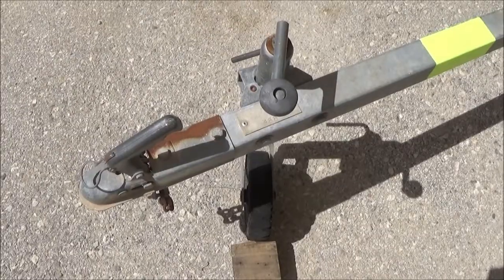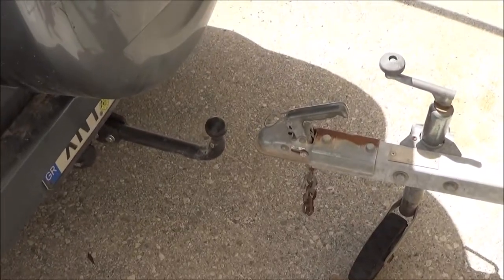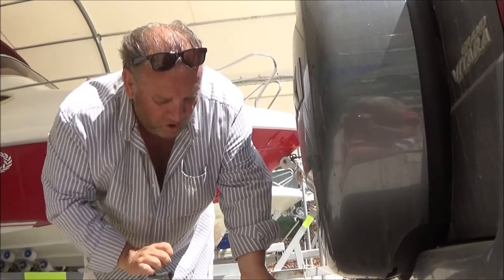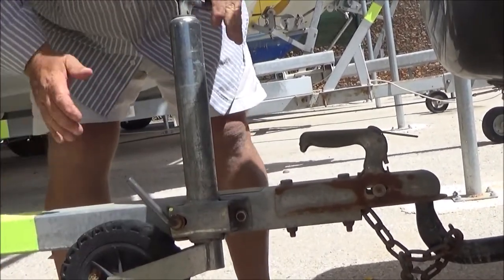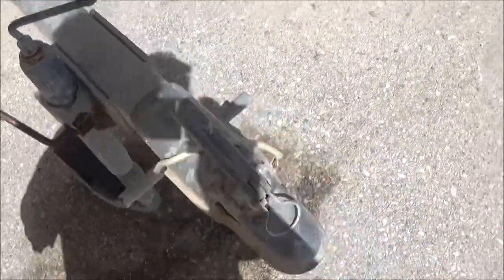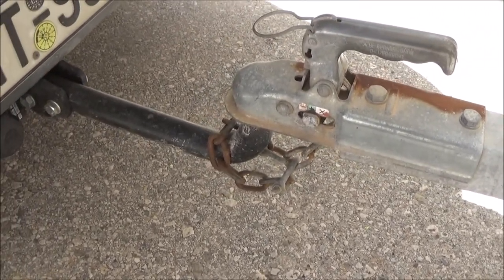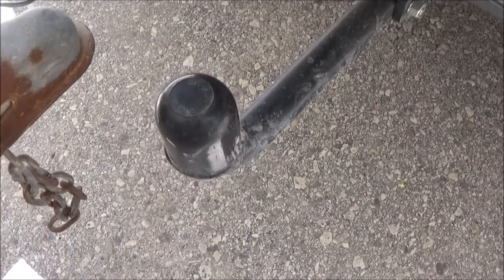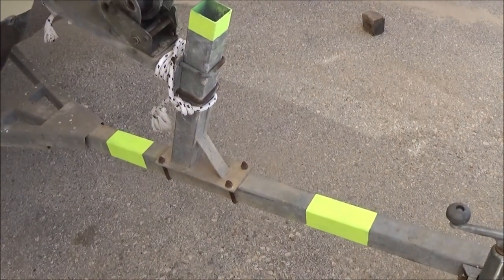How to Hook up a Trailor for Beginners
howtohookupatrailor - How to Hook up a Trailor for Beginners - Caravan, Boat or Box Trailor - The methods are similar - A simple guide for Newbies - This video does'nt show electrical connections as there are so many variants.

Here is a list of check points to guide you through the connecting a trailor process

How to hookup a trailer for beginners:

Step 1: Test the tow vehicle's wiring.

Step 2: Verify the trailer ball & hitch meet the min. gross vehicle weight rating.
Also check that the ball and hitch size match.

Step 3: Back up to trailer

Step 4: Lower the tongue jack, secure the tongue latch, and insert the safety keeper.

Step 5: Lift up on the trailer using the tongue jack to make sure there is a secure connection between the trailer and the hitch.

Step 6: Raise and secure the tongue jack for towing.

Step 7: Hook up safety chains making sure to cross them as you do

Step 8: Connect the lights.  Run the light cord through the safety keeper.

Step 9: Step back and verify that the trailer is level or slightly up hill.

Step 10: Check all the running lights, left and right signal, and brake lights.